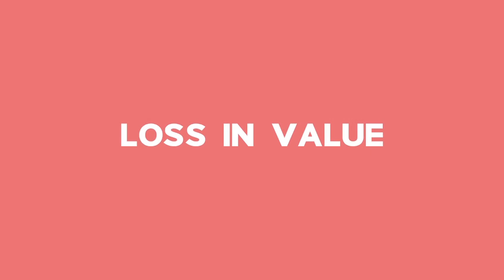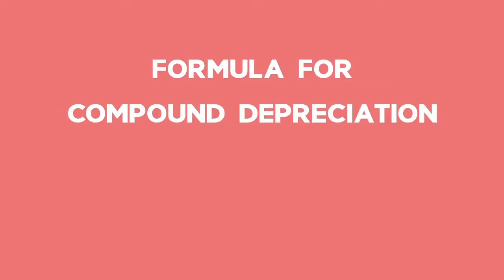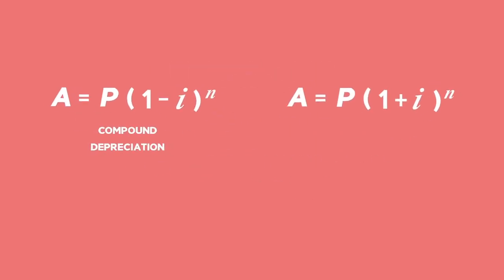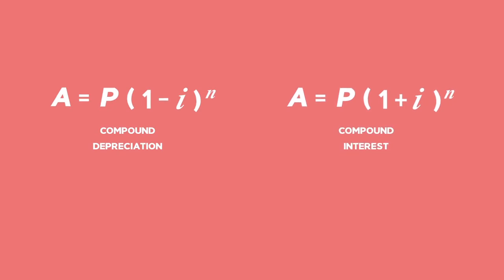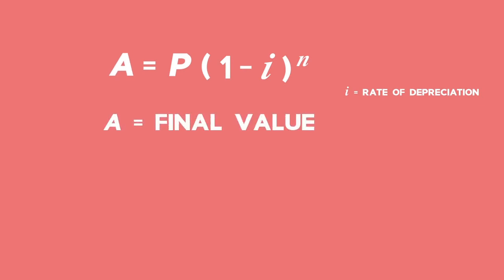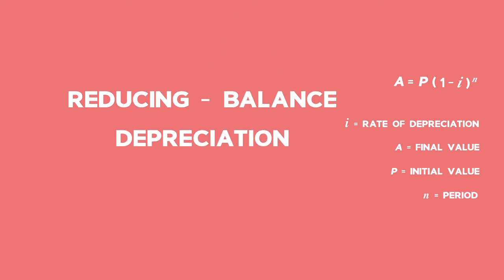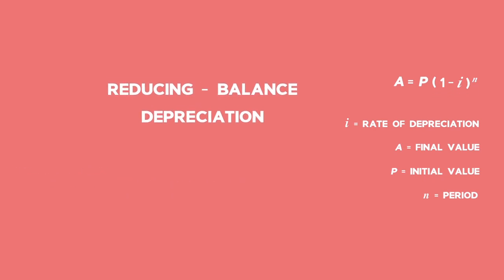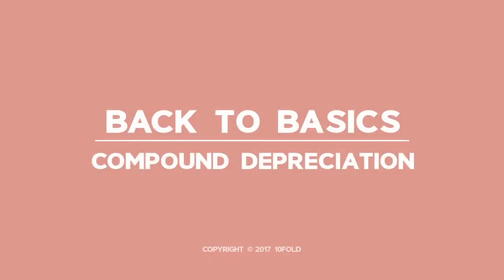Back2Basics: Compound Depreciation: Introduction